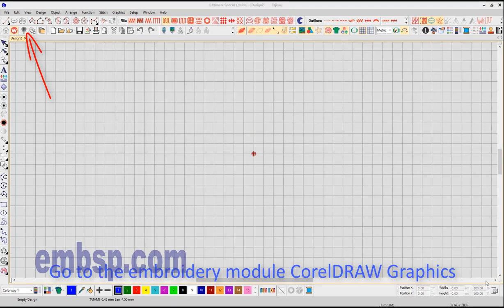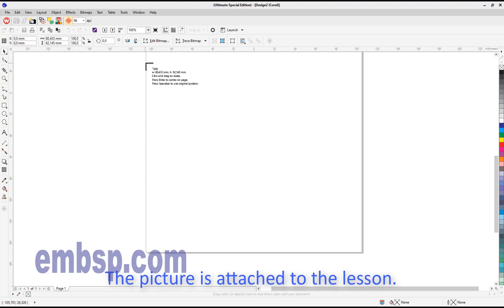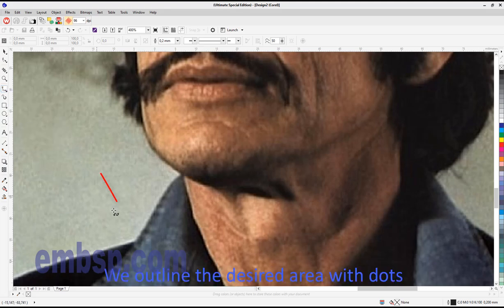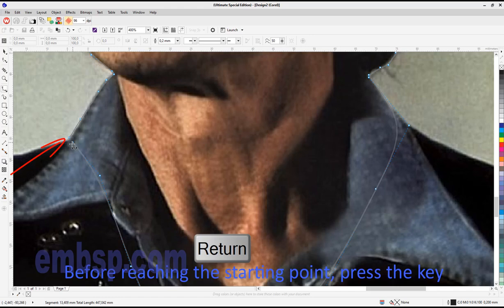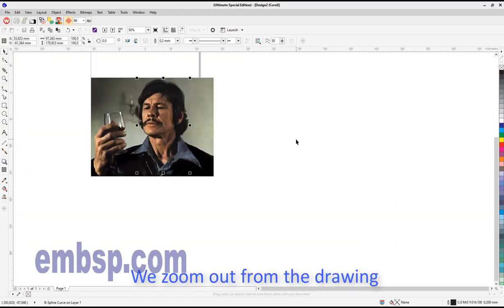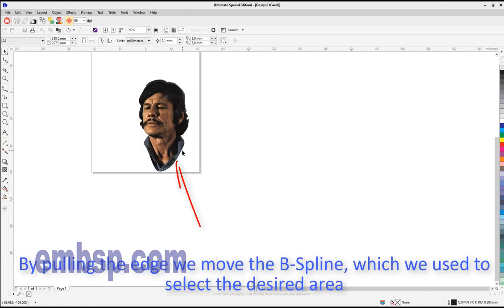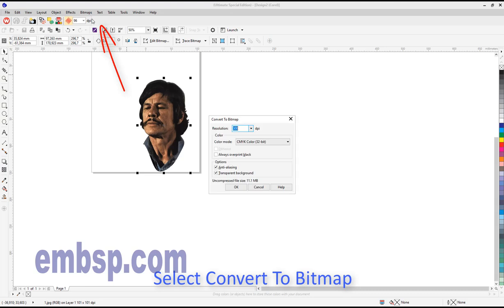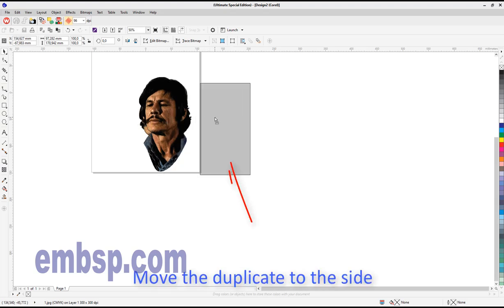Line Art PhotoStitch Tutorial Wilcom EmbroideryStudio.Trailer (HD)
Приглашаю в мой новый проект: Энциклопедия программирования машинной компьютерной вышивки Wilcom EmbroideryStudio за пять минут